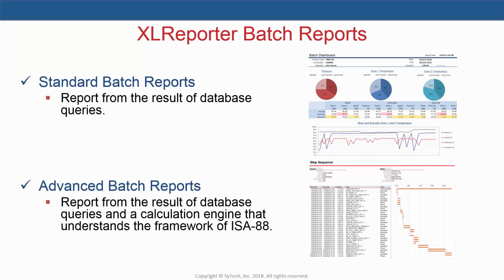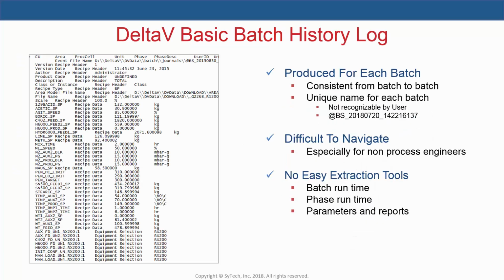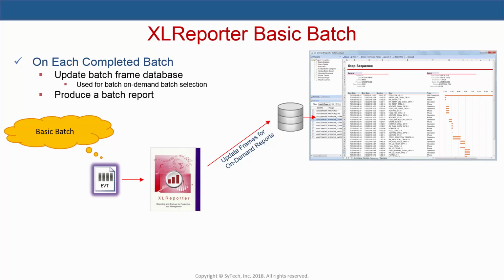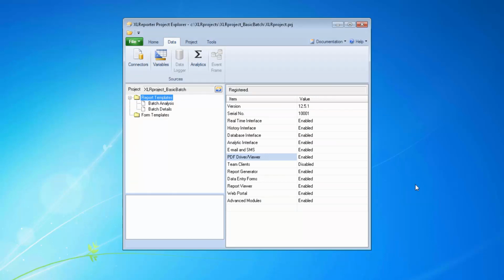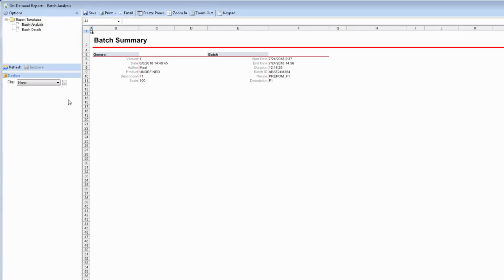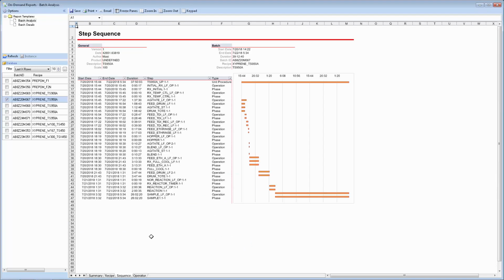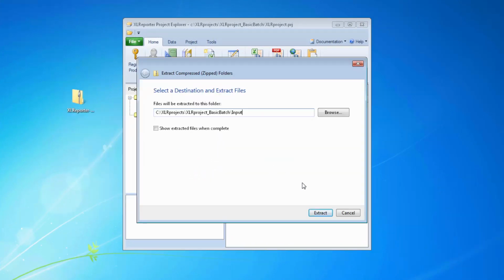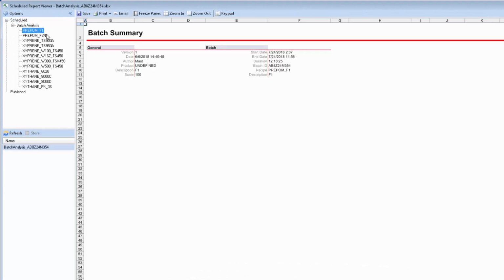XLReporter ISA 88 IEC 61512 Batch Report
XLReporter's connector for DeltaV Basic Batch reports automatically, or on-demand from the batch history files created by Basic Batch.

In this video we demonstrate powerful, in-depth report templates that function out-of-box with no configuration done by the user, other than pointing XLReporter to the location of the batch data!

Generate reports with setpoint vs. recorded  value delta calculations, execution sequence gannt charts, operator performance monitoring, golden batch comparison, and much more.